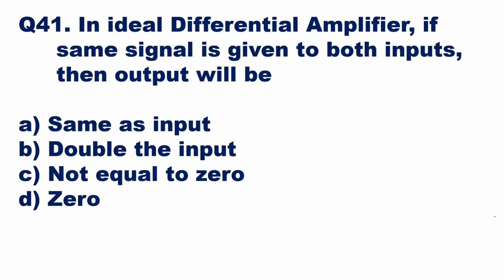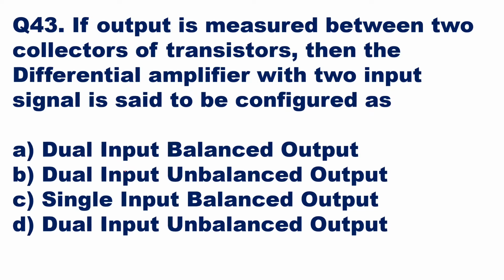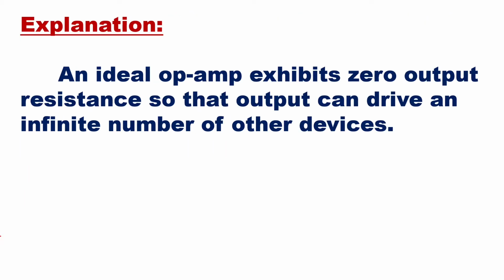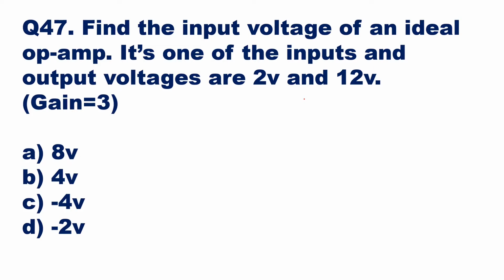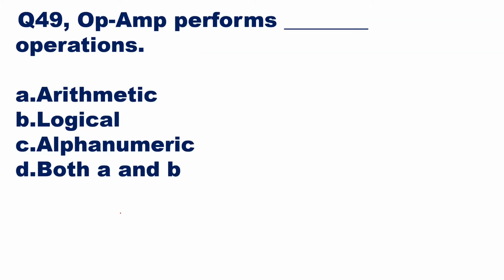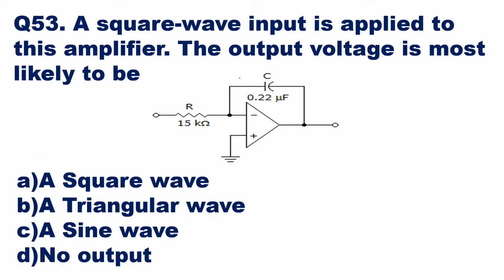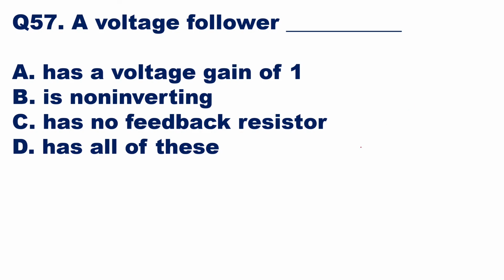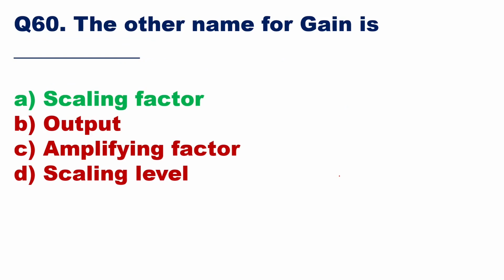DCET AEC PART 3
MCQs on op-amps and applications usefull in DCET exams